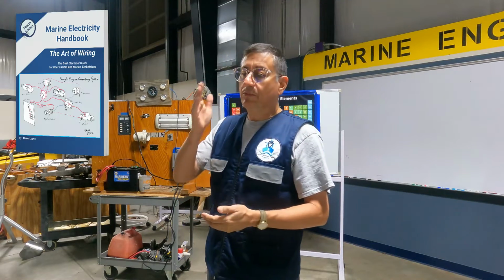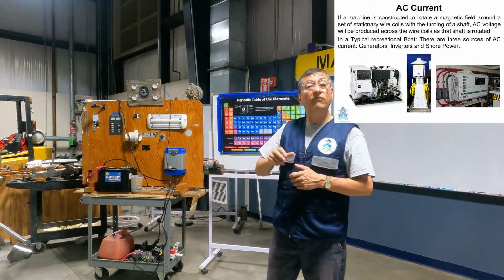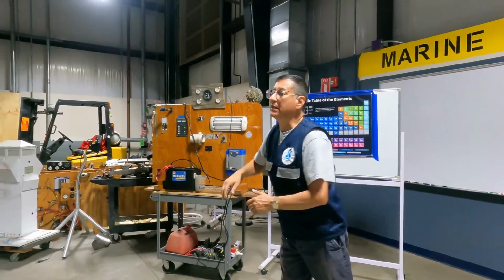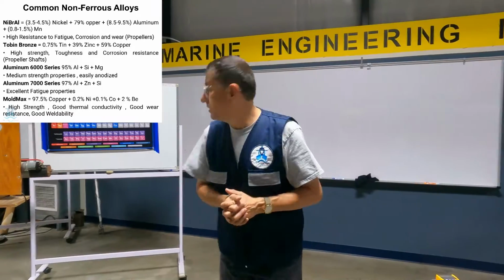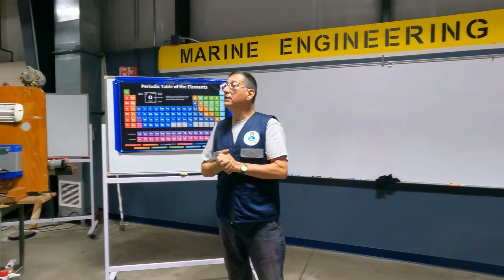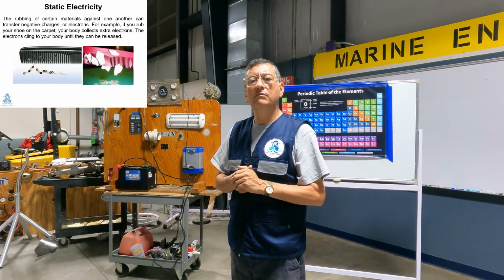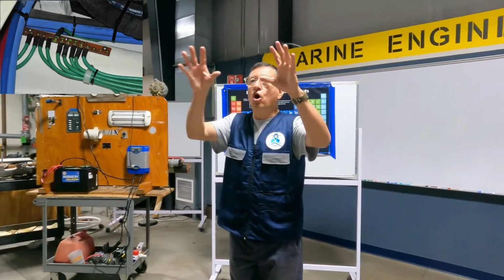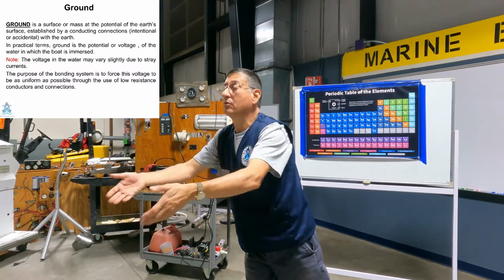Basic Electricity Fundamentals